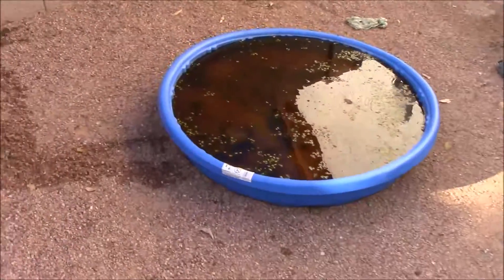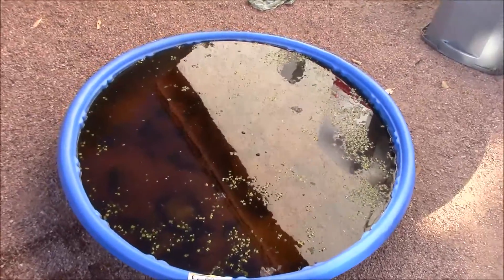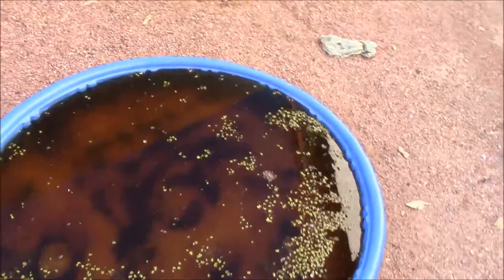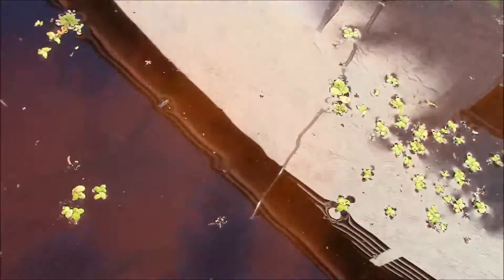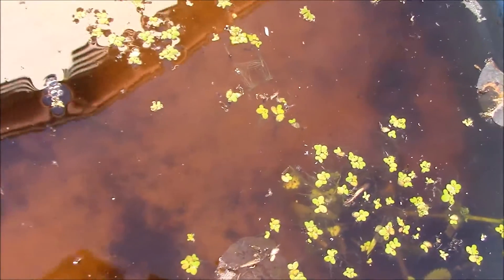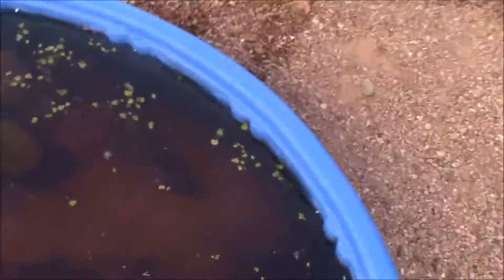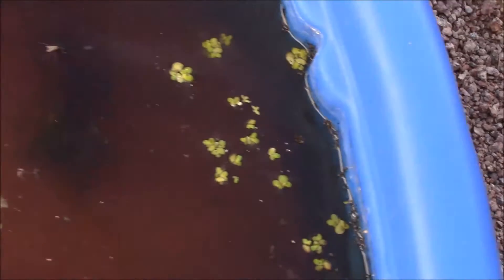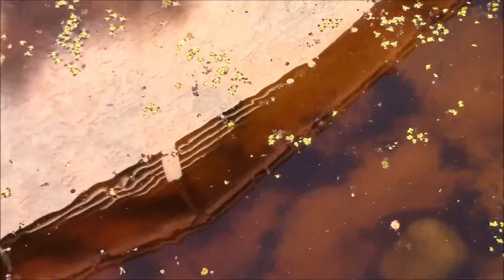DIY Aquarium Plant Root Tabs And Kiddie Pool Update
Here is an update to my diy aquarium plant root tabs and kiddie pool. At first I felt like this wasn't set up in the correct spot because all the plants were melting real bad. I was convinced they were all getting to much light. Here is my update 3 weeks later.
Link to the earlier video